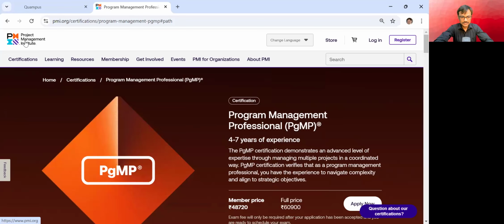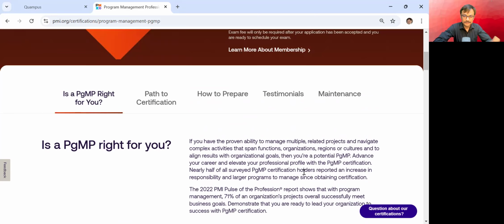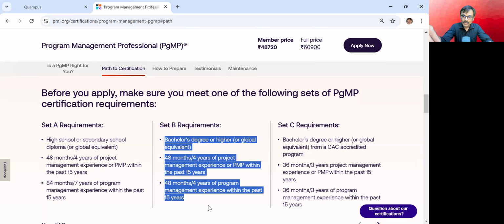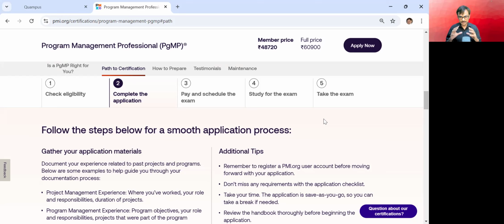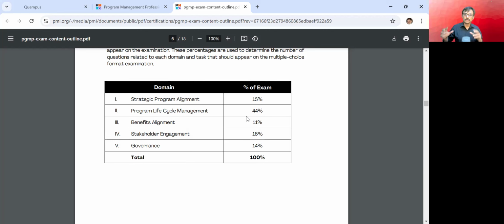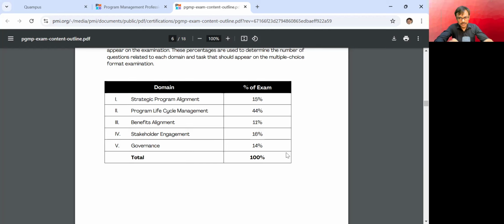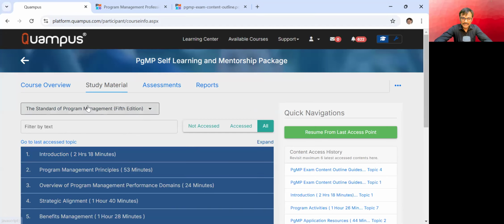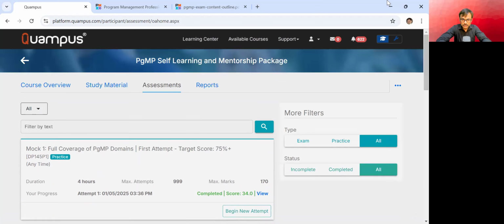PgMP Certification Explained May 2025: Eligibility, Process & Preparation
Welcome to this detailed session on PMI’s Program Management Professional (PgMP)® Certification – your roadmap to transitioning from project management to strategic program leadership.
Whether you're exploring the certification or ready to apply, this video will walk you through every step of the PgMP process — from eligibility to application to exam prep.

◻️ Who should pursue PgMP and how it differs from PMP
◻️ PgMP eligibility criteria based on your background
◻️ The two-level evaluation: application + exam
◻️ Crafting strong experience summaries to pass panel review
◻️ A clear look at the Exam Content Outline (ECO) – 5 Domains, 72 Tasks
◻️ Effective preparation strategies, key resources, and mock test readiness
◻️ Overview of iZenBridge PgMP programs: application support, full prep, and mock tests

🧩 Chapters (Timestamps)
00:00 – Introduction
00:16 – Why PgMP? Who Should Do It?
02:00 – PgMP Certification Cost Breakdown
03:00 – What is Program Management?
06:00 – Eligibility Criteria Explained (With & Without PMP)
09:00 – Contact Hours Requirement Clarification
10:00 – PgMP Application Process and Panel Review
13:45 – Tips for Writing Experience Summaries
17:00 – Exam Format and Duration
18:00 – PgMP Exam Content Outline (ECO) Overview
21:00 – Domains: Strategic Alignment, Life Cycle, Benefits, Stakeholder, Governance
27:00 – Resources: Program Management Standard 5th Edition
28:45 – iZenBridge Self-Paced Program Overview
32:00 – Live vs. Self-Paced Options
33:00 – Final Thoughts and Guidance

📲 Looking for PgMP support?
We offer:
✔️ Application-Only Review
✔️ Full Self-Paced Program (Application + Exam Prep)
✔️ Prep-Only Support for Re-takers